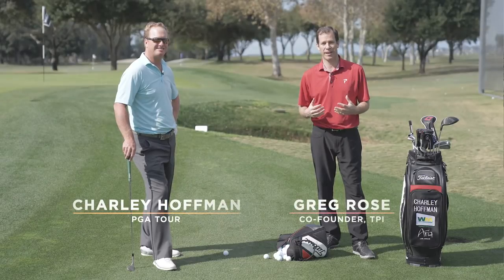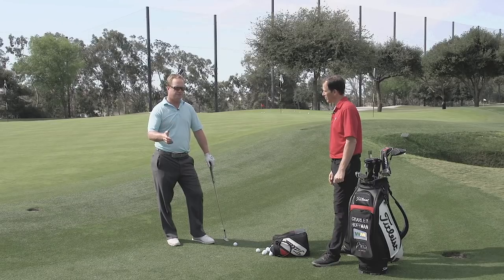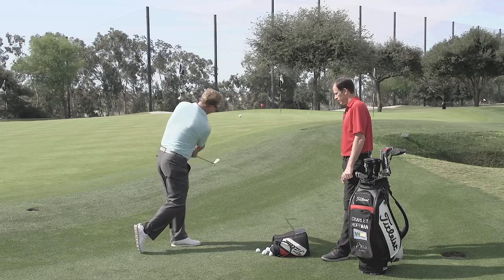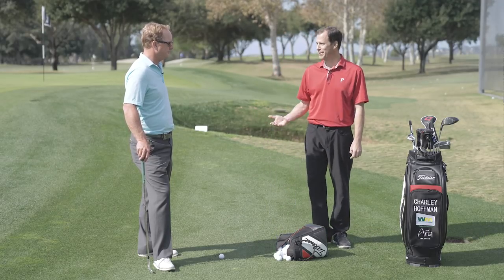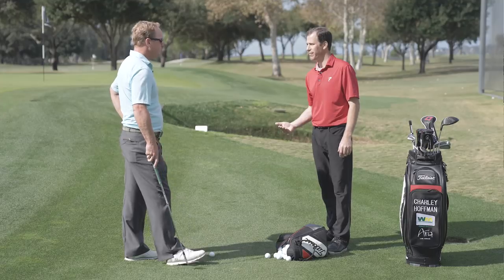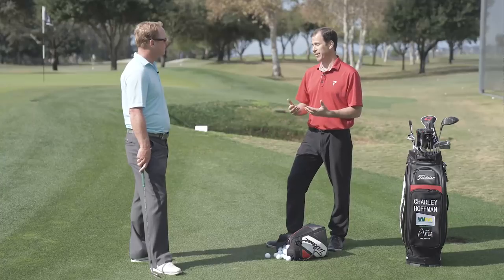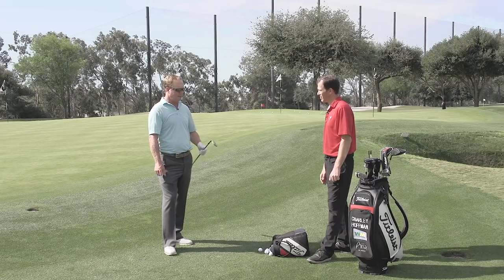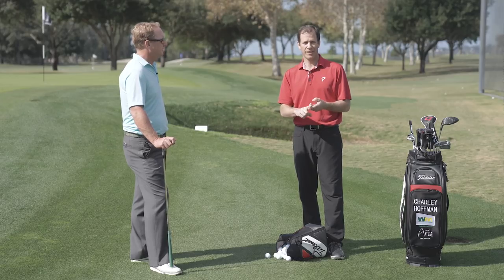Tips from TPI: Chipping from Tight Lies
Titleist Brand Ambassador Charley Hoffman and TPI co-founder Dr. Greg Rose demonstrate Lead Leg Only Chips, a drill Charley incorporates to promote lower body stability around the green.